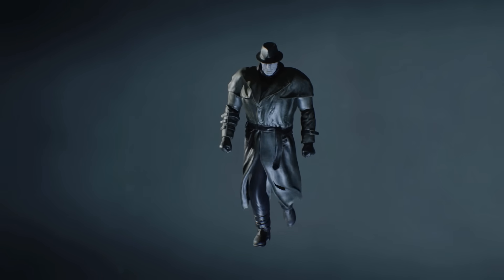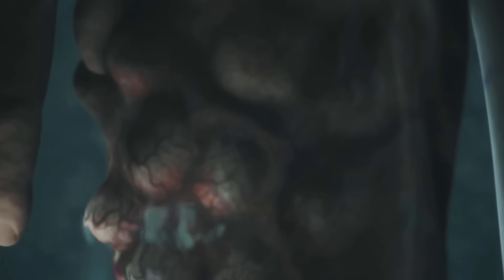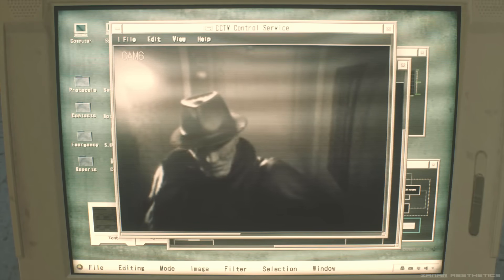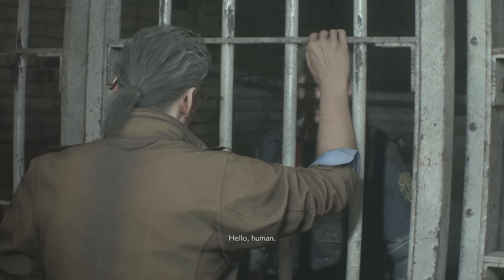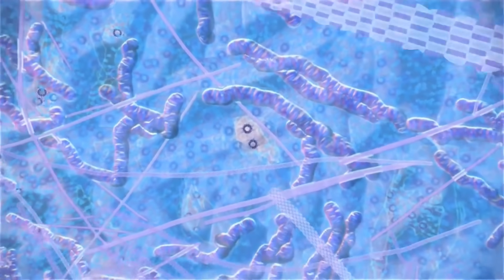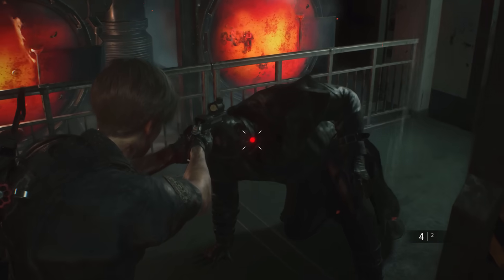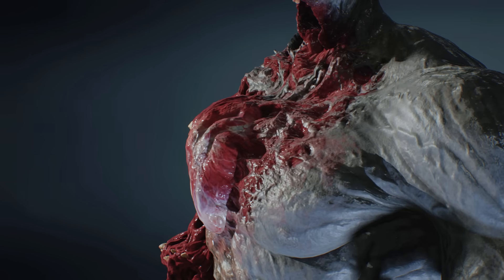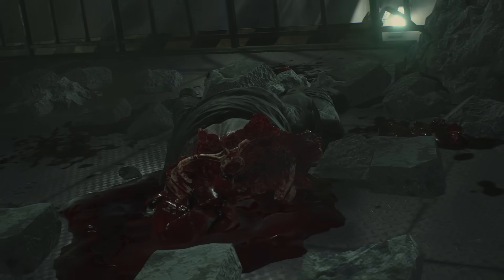Mr X Explained | The T 103 and T-00 | Resident Evil 2 Remake | Tyrant Project Origin, History, Lore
Mr X is a beastly creature who was dropped in to eliminate lose ends and any who may stand in the way. In this episode, lets explore the origins of Mr X and see what has happened to this creature!